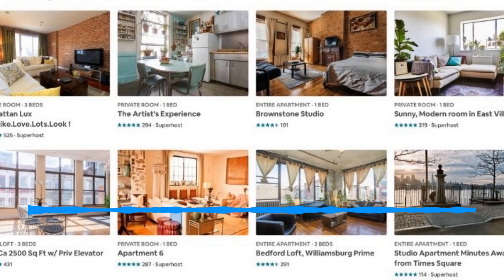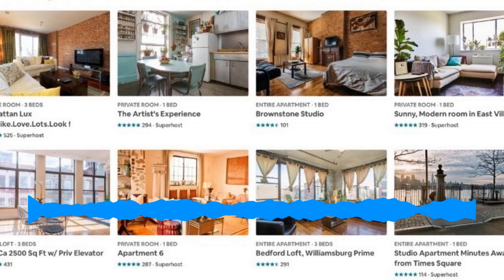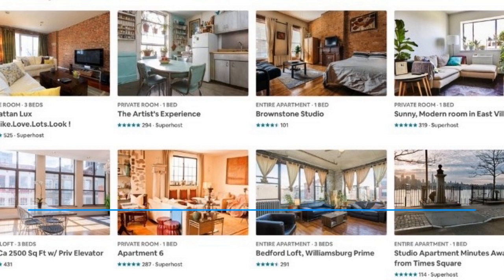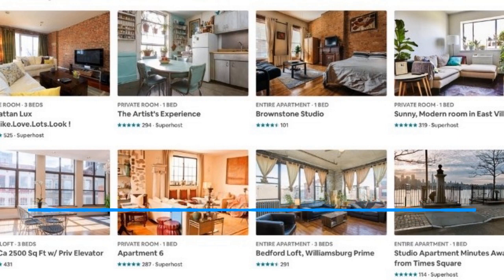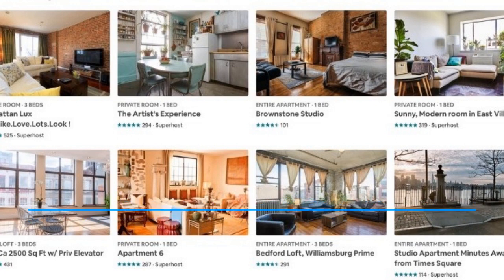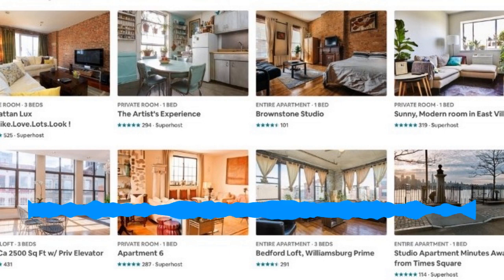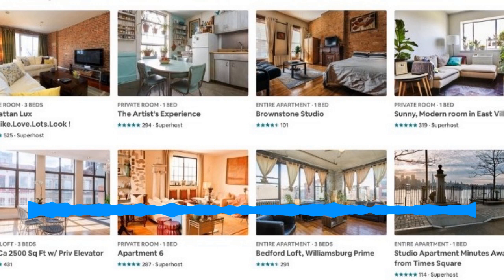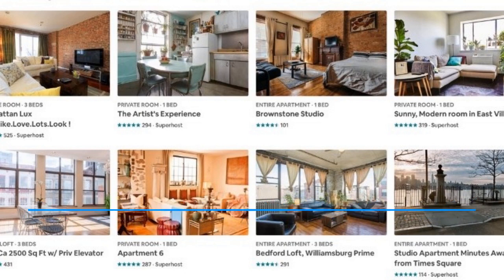Airbnb Hosting: How Airbnb Personalization Affects Search Rankings (EP 276)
Today I chat with Kelvin Mah, founder of Rankbreeze. Kelvin is an Airbnb SEO specialist and he did a study to find out how Airbnb personalization affects search results. Airbnb’s search algorithm takes into account the user’s unique profile when calculating which listings to show. Factors include historic data such as what listings the user has clicked on in the past and historic bookings.

Here are some takeaways from the study Kelvin performed.

1. The longer a user spends viewing a listing, the more likely Airbnb is to show that listing again. This suggests that it’s beneficial to have a large number of photos and a wordy description to increase the time that potential guests spend viewing your listing.

2. The personalization effect is smaller for listings that typically rank on the first page. In other words, no matter the user profile, certain listings are always shown by Airbnb. Listings that rank on lower pages have more variability. This confirms the importance of getting to the first page.

3. Airbnb refused to move listings with poor photos up the search results, no matter how often they were clicked on. This reinforces the importance of having high quality photos on your listing.

If you like the show, please consider leaving the show a review in iTunes or Stitcher. A couple minutes of your time can help the show immensely! Thanks!